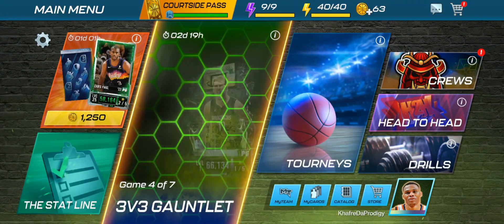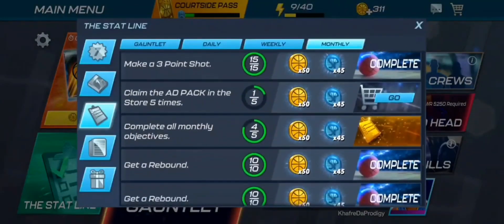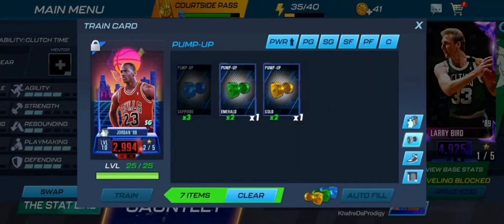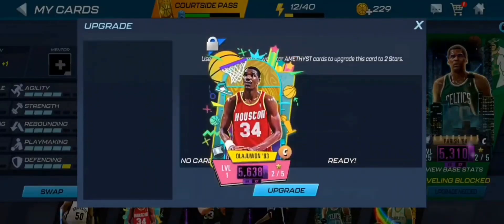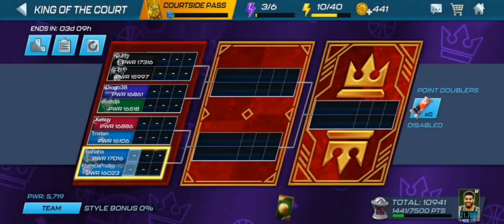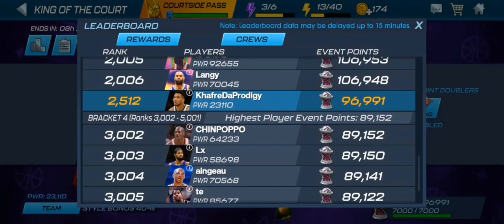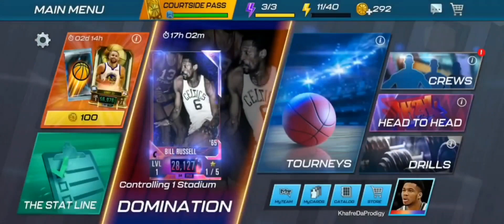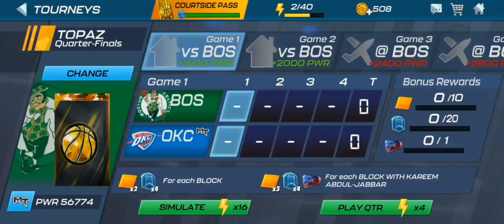HOW I REACHED PEARL TIER IN 2K MOBILE FOR FREE IN TWO WEEKS!!! | NBA 2K MOBILE SEASON 5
NBA 2K Mobile Player ID:
KDP: 6702089

Discord Username: KDP #3994